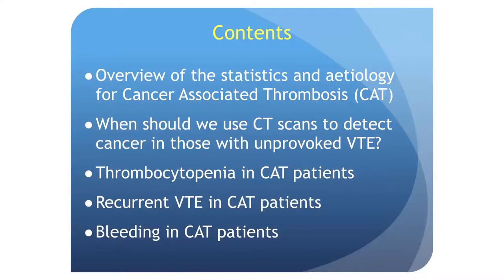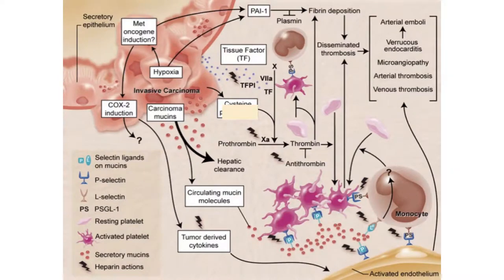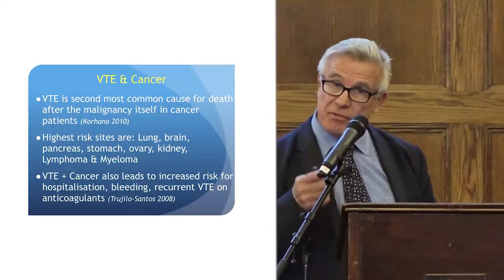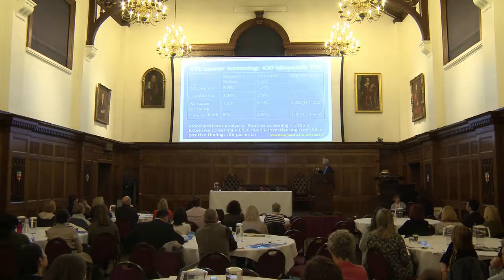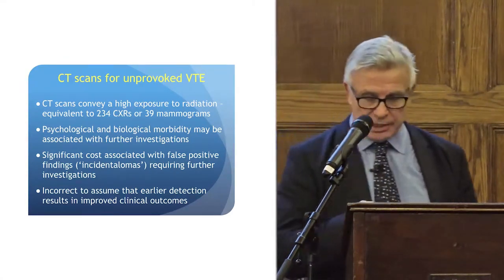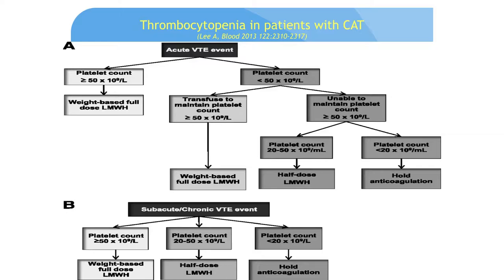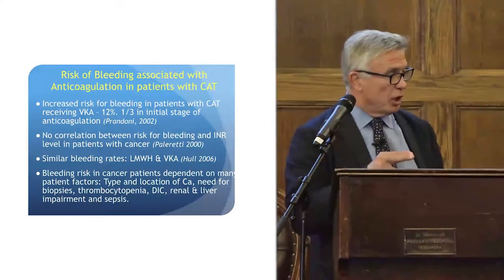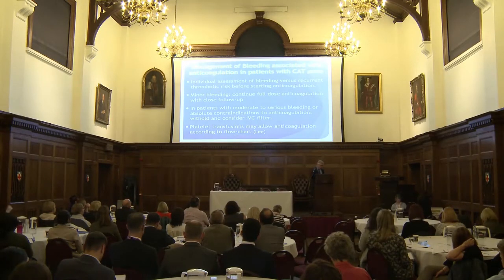Management of CAT - where data is lacking. Presented by: Dr Tim Nokes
As part of the National Thrombosis Week, Thrombosis UK ran a Cancer Associated Thrombosis (CAT) Symposium on Friday 5th May 2017, held at the Governor's Hall, St Thomas's Hospital, London.

The presentations were recorded and are now available on our YouTube channel.